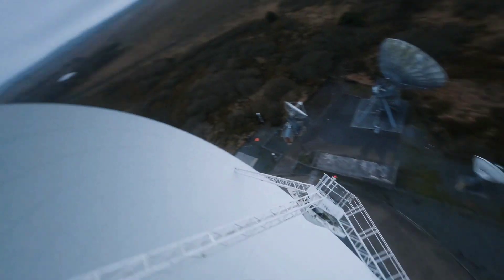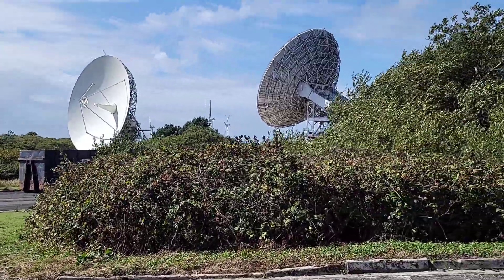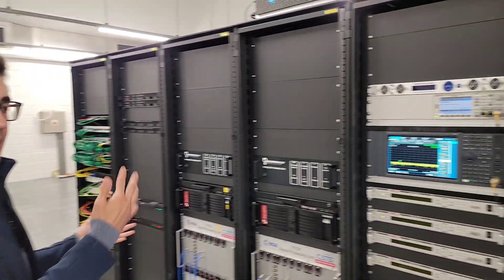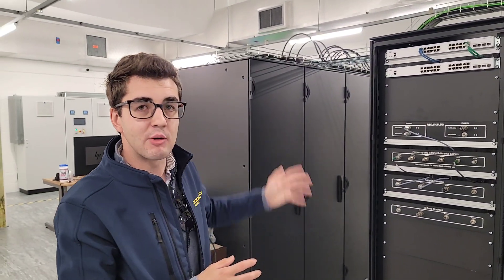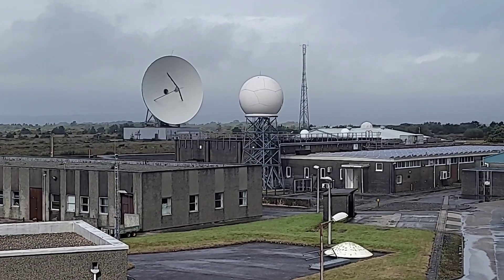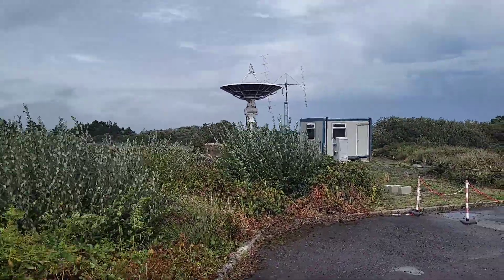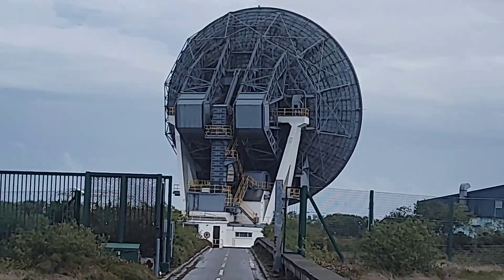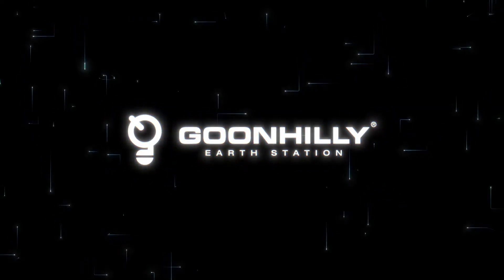NASA could learn something from Goonhilly!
Part 2 of my Goonhilly Station Tour!  Check out these colossal antennas and what they do for spaceflight UP CLOSE AND PERSONAL!